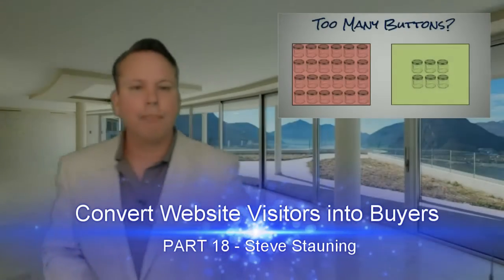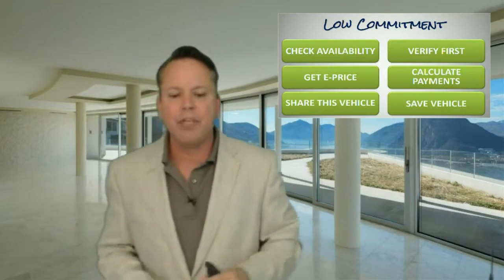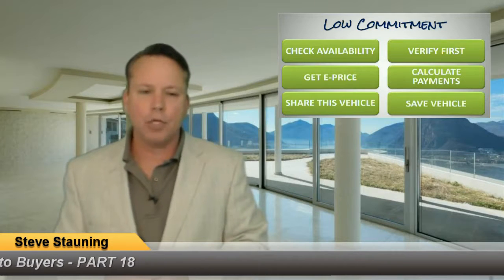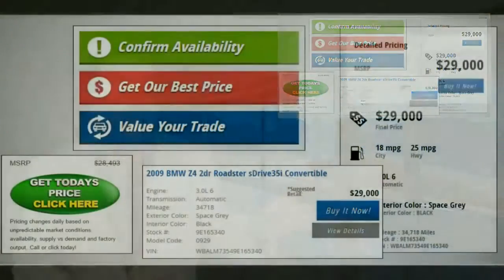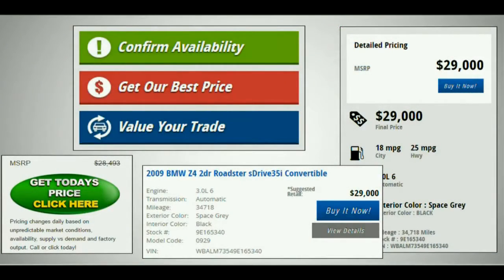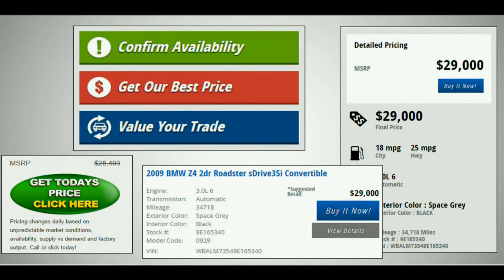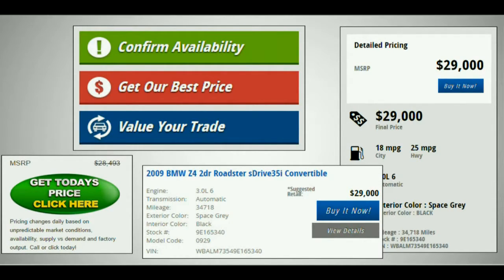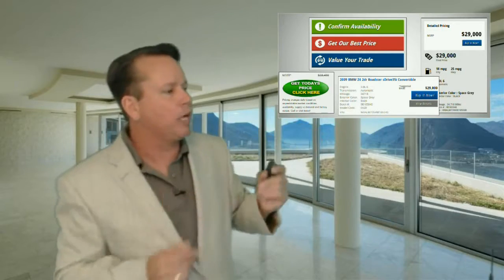How to Convert Website Visitors into Buyers – PART 18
Did you know there was a button hierarchy for your website buttons? In Part 18, Steve explains the button hierarchy in terms that make sense. Car dealers with the right mix of buttons generate more leads than those who just put a single button on their VDPs.